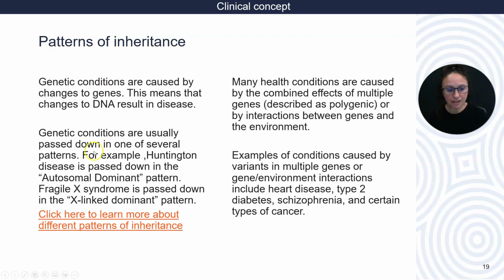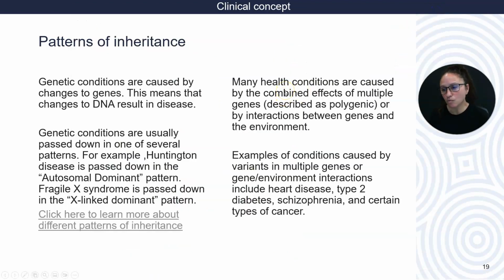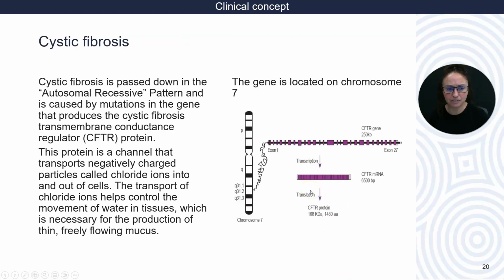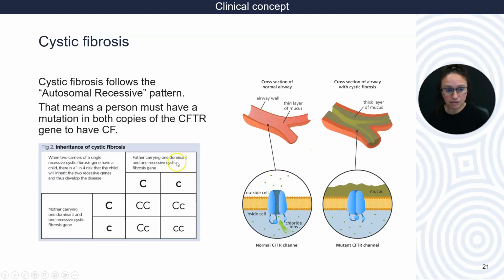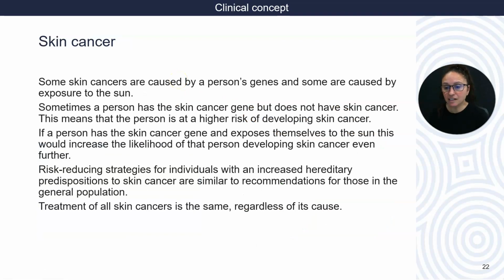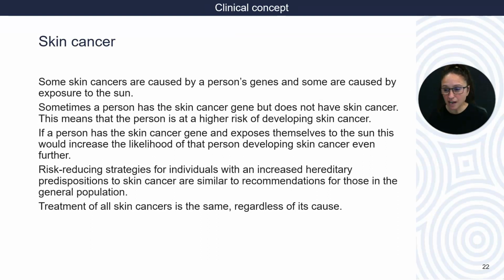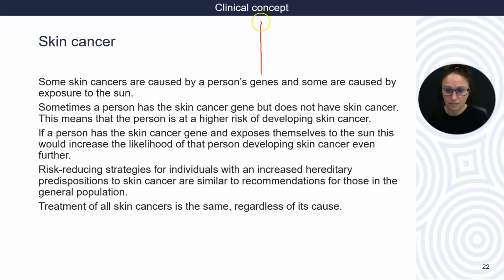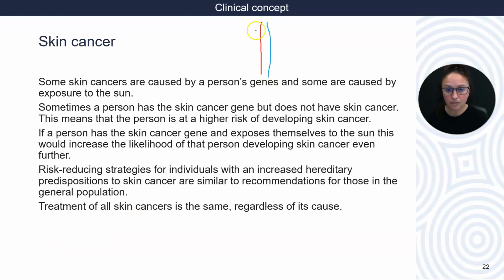Topic 8 Part 2 Lecture 2